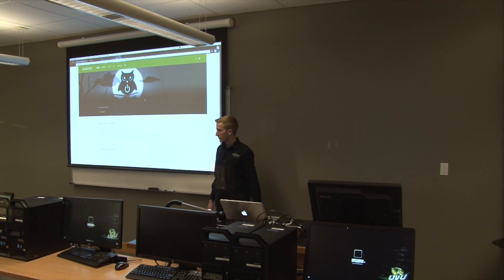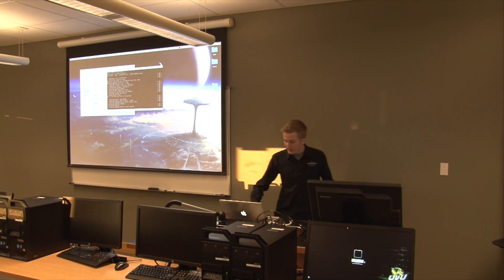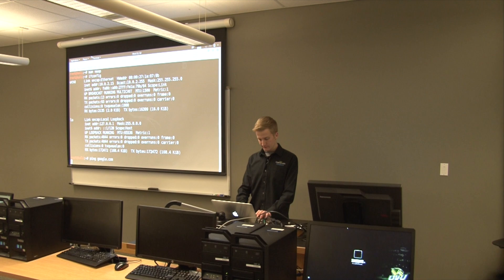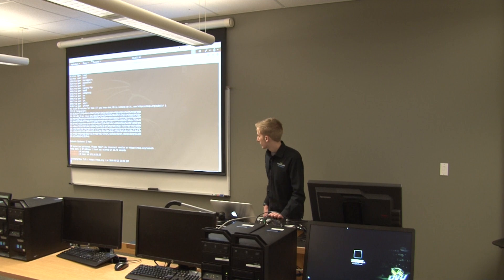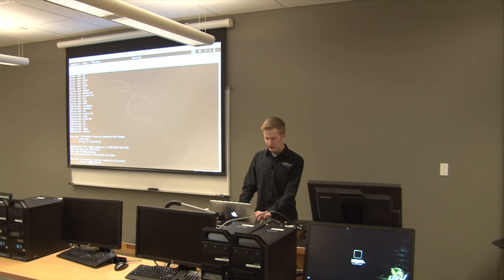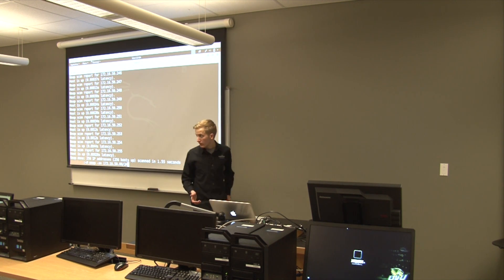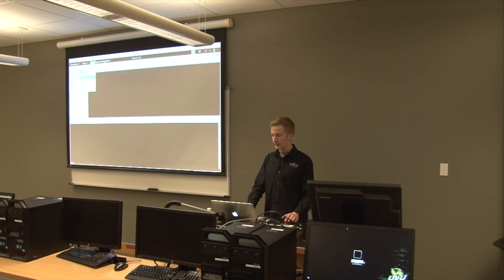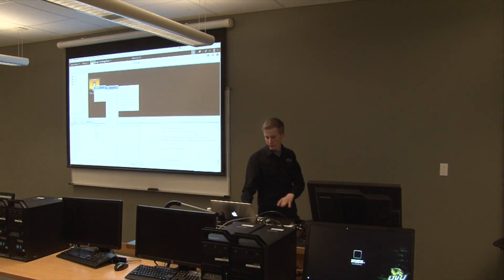UVUCSC Meeting 3-23-16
For this meeting we went over the basics of Nmap, and Armitage